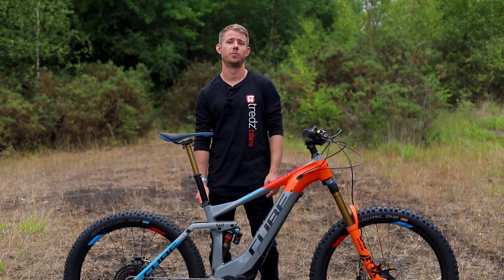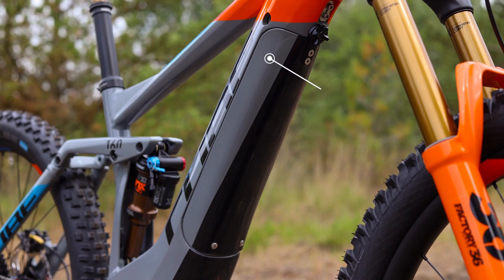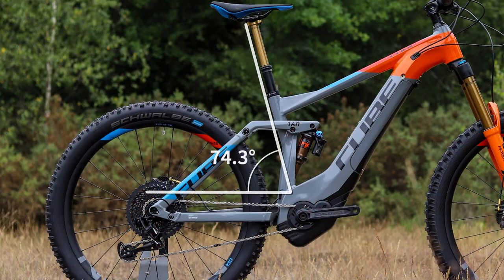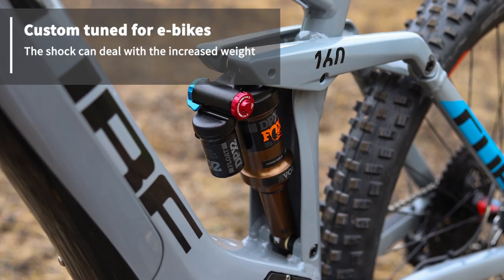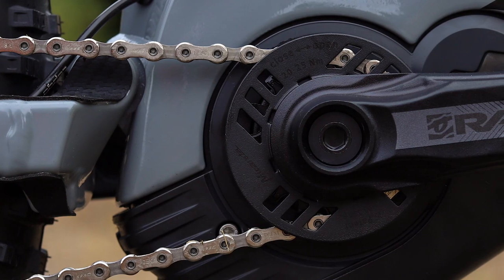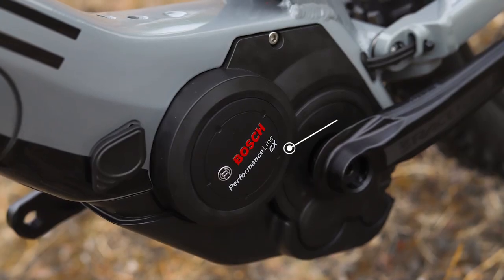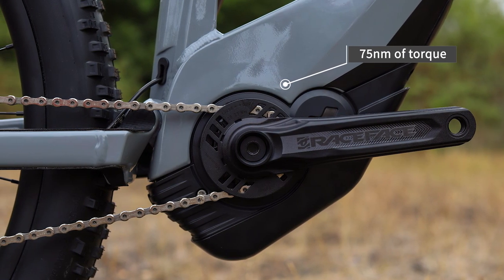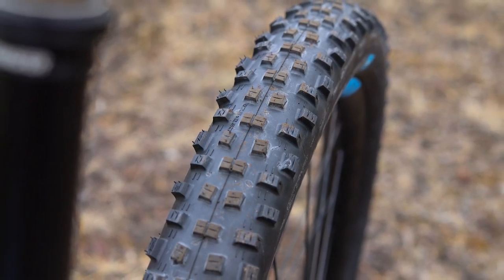2019 Cube Stereo 160 Hybrid | Range Review | Tredz Bikes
The new Cube Stereo Hybrid 160 has had a revamp in recent years. Part of the new breed of long travel E-Bikes with modern enduro geometry, these bikes are made to be incredibly capable at descending while climbing with ease.

Top line componentry with a powerful Bosch motor means you can save energy on the up’s and turn those flat parts of the trail into something fast and technical as never experienced before with a regular MTB.

170mm out front and 160mm of rear wheel travel, powerful brakes and wide aggressive tyres, these bikes will eat up any trail you can point it down while powering back to the top with ease for another run.

Frame - 0:23
Suspension - 0:55
Groupset - 1:28
Drive tech - 1:56
Wheels - 2:27
Best for - 2:47